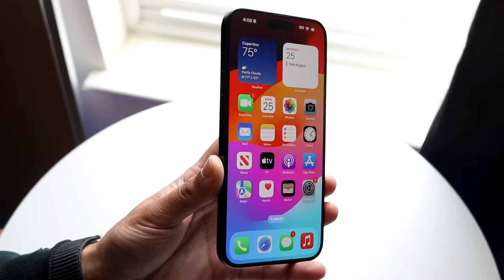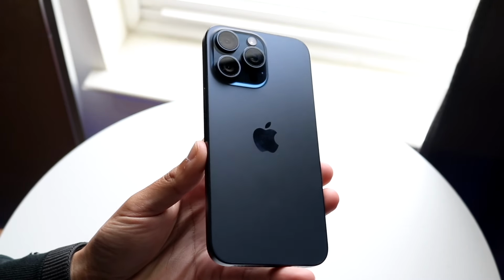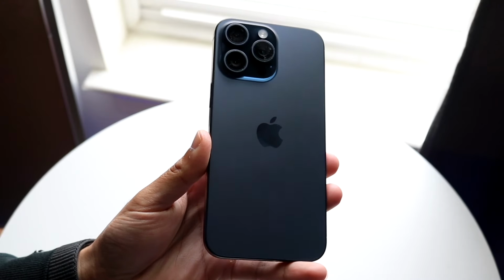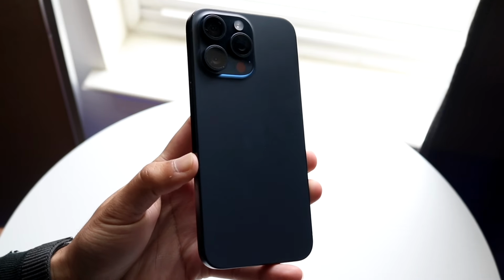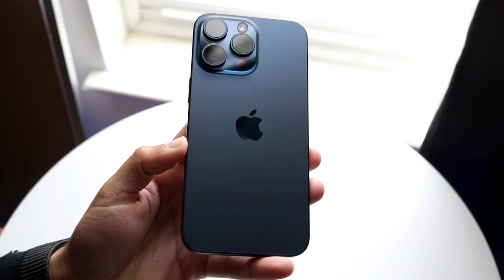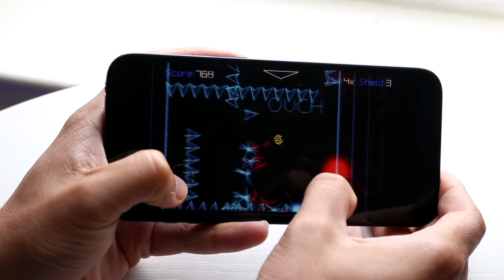iPhone Upgrade Program In 2024! (Should You Do It?)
Let's take a look at the iPhone Upgrade Program In 2024! (Should You Do It?)